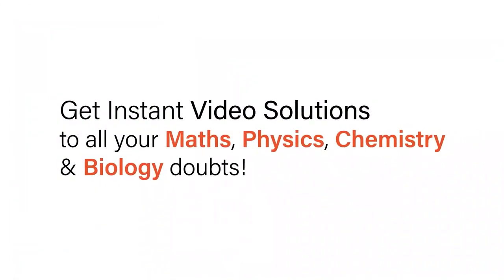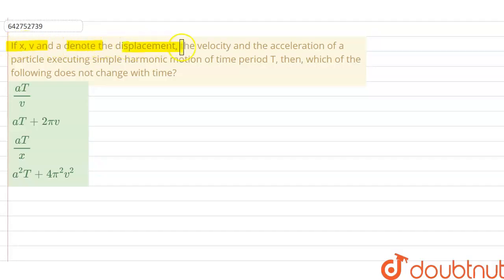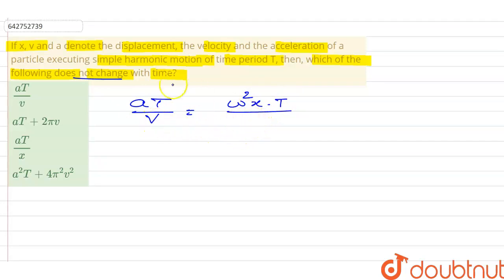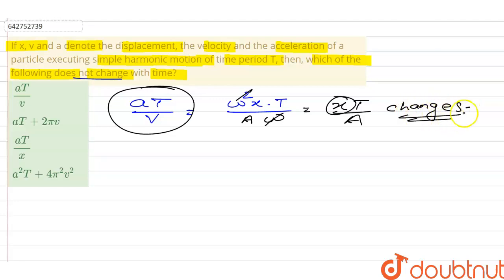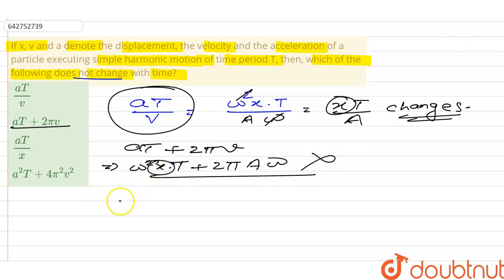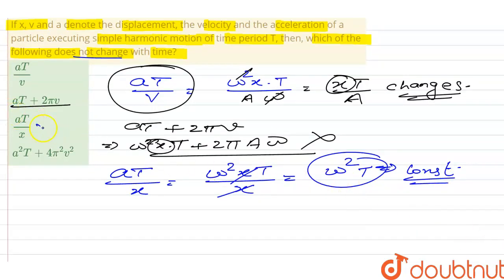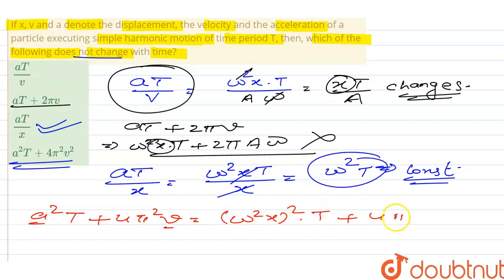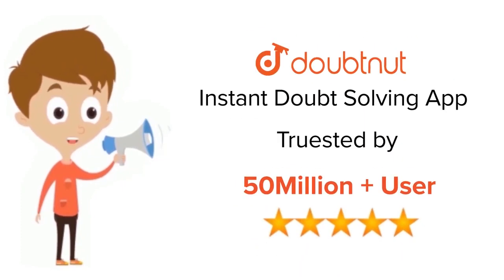If x, v and a denote the displacement, the velocity and the acceleration of a particle executin...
If x, v and a denote the displacement, the velocity and the acceleration of a particle executing simple harmonic motion of time period T, then, which of the following does not change with time?
Class: 11
Subject: PHYSICS
Chapter: OSCILLATIONS
Board:NEET

👉 Have Any Query? Ask Us.